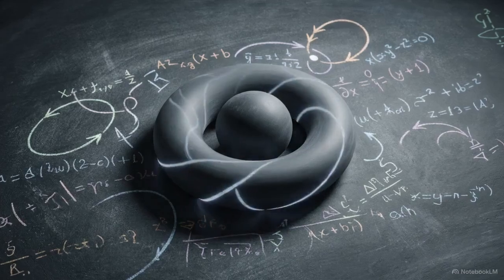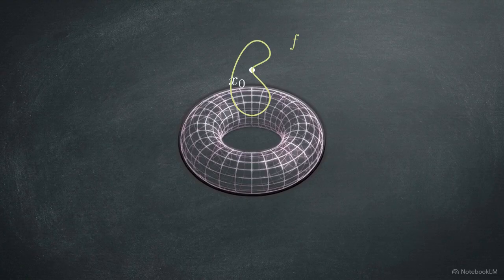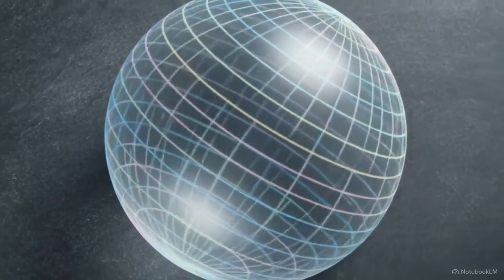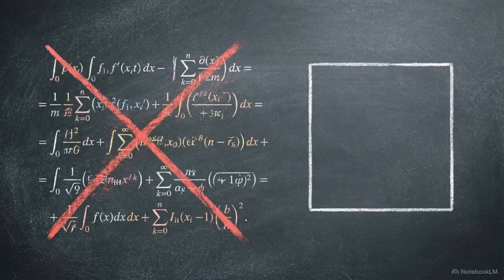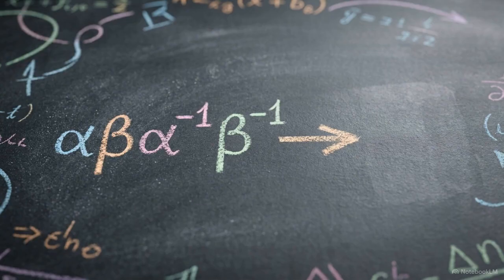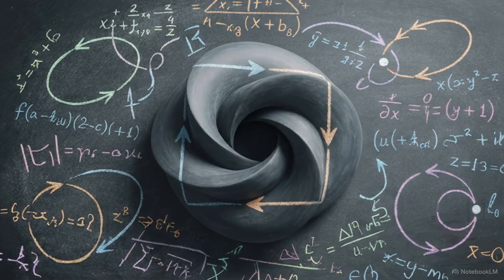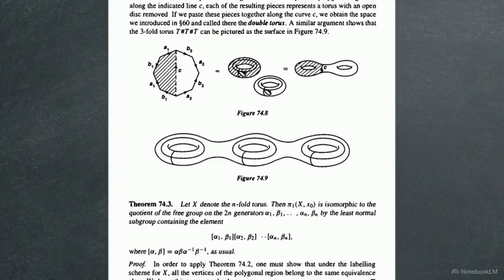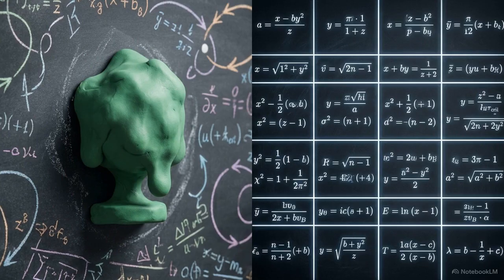Fundamental Group of Surfaces Explained | Munkres §74 (Topology)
In this video, we cover Section 74 of Munkres Topology — Fundamental Group of Surfaces.

Topics covered:
• Fundamental group of surfaces
• Examples: sphere, torus, higher genus surfaces
• Generators and relations
• Classification idea of surfaces
• Applications in algebraic topology
• Understanding “holes” in surfaces

💡 Key ideas:
• Sphere has trivial fundamental group
• Torus has π₁ ≅ ℤ × ℤ
• Higher genus surfaces have more complex groups
• Topology studies holes using algebra

🚀 Tip: Focus on examples and group structure — very important for exams.